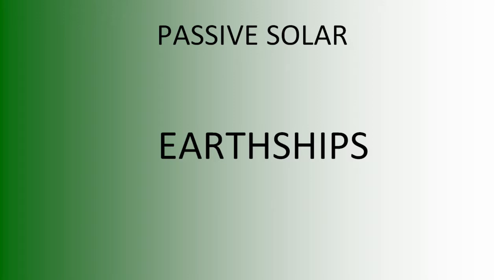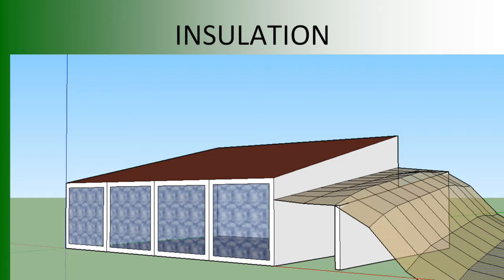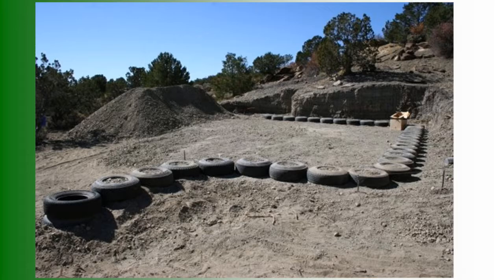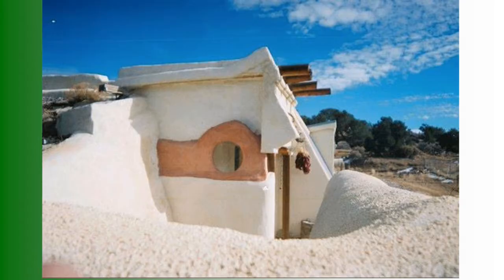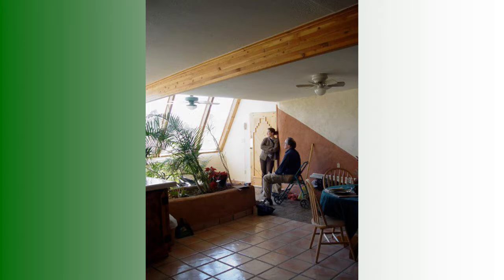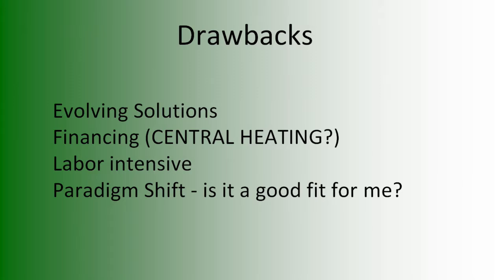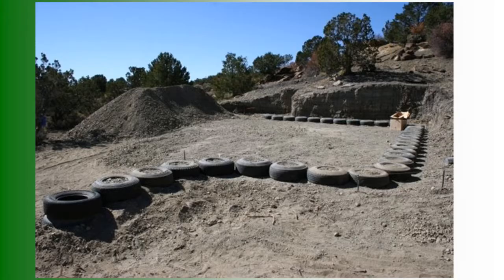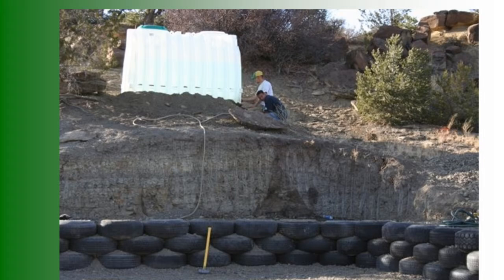Solar101 Earthships RickKruis041917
Solar 101: Passive Solar Earthships with Rick Kruis - 041917